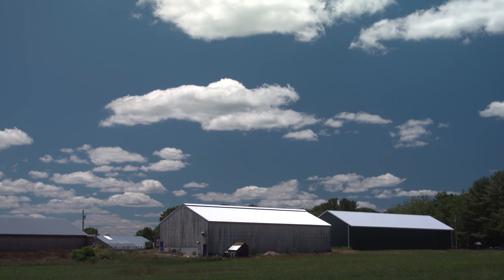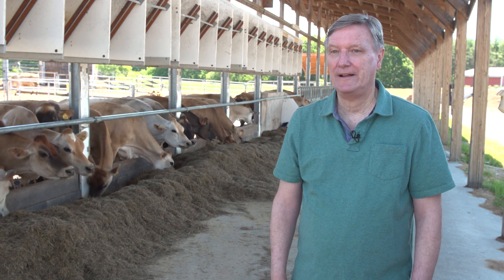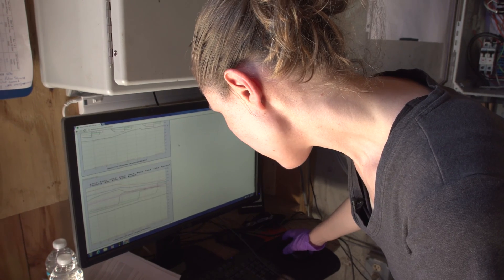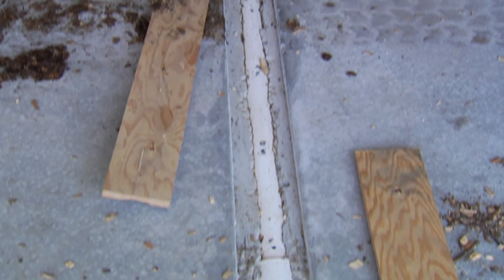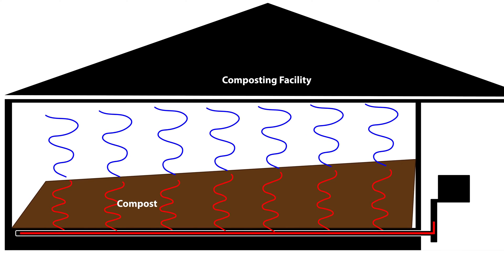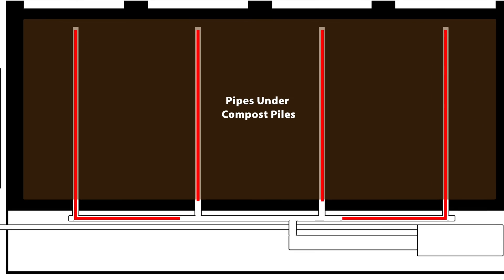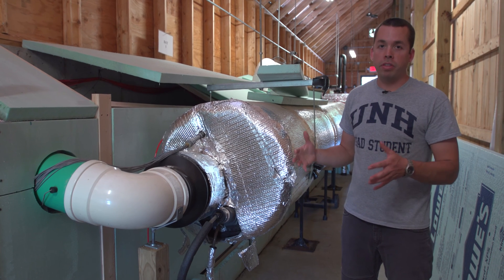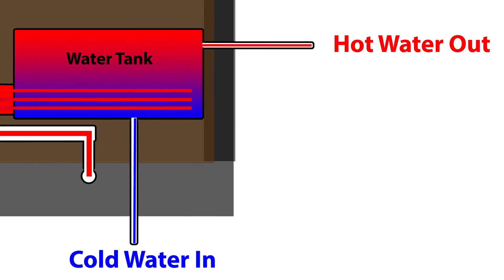Composting at the UNH Organic Dairy Research Farm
At UNH’s Organic Dairy Research Farm, UNH researchers have launched an innovative composting program that provides a high-quality compost product and captures the heat energy for use elsewhere on the farm. It’s part of University Professor John Aber’s work looking beyond the cows to see the farm as an agroecosystem. The project is supported by the USDA Program on Sustainable Agriculture Research and Education (SARE) and the NH Agricultural Experiment Station, and the Joshua Nelson Energy Recovery Compost Facility was funded by an anonymous donor.

Produced by Jeremy Gasowski, UNH Communications and Public Affairs